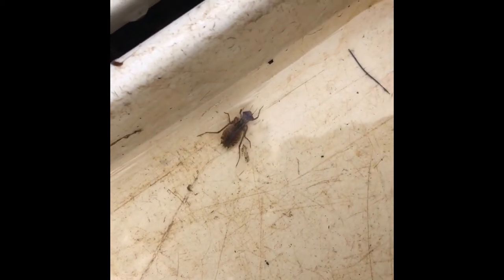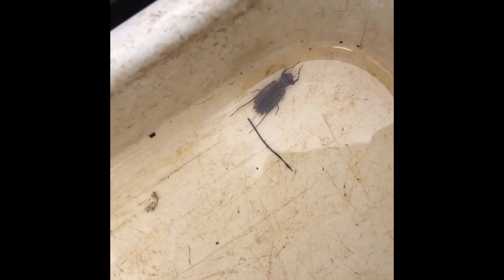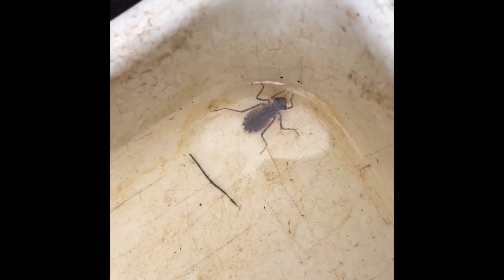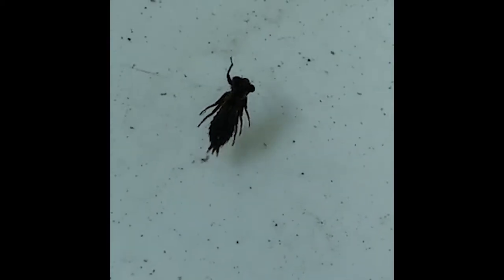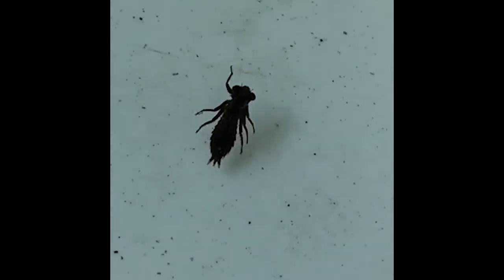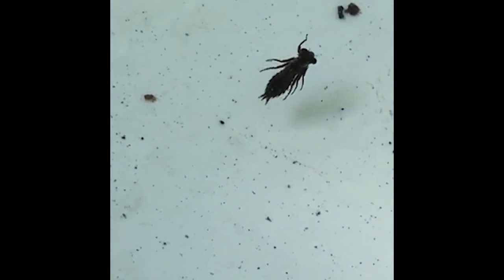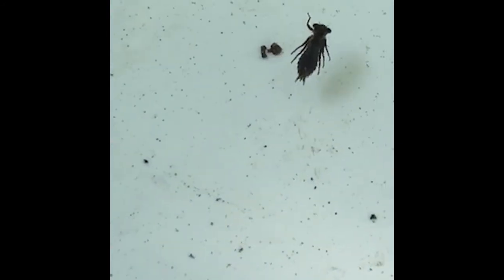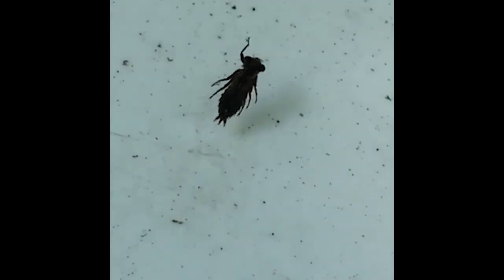Dragonfly Gills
Source: Dr. John Morse, Clemson University

Transcript: The gills of a dragonfly larvae are in its rectum. To ventilate its gills, the dragonfly pumps water in and out of its anus. The ventilating action is strong enough to provide the dragonfly larvae some jet propulsion, pushing the animal through the water with little or no leg motion, especially to avoid predators.